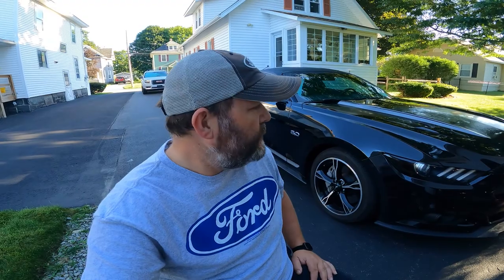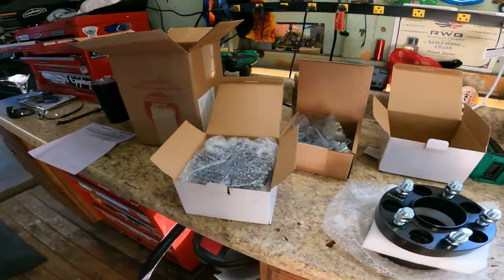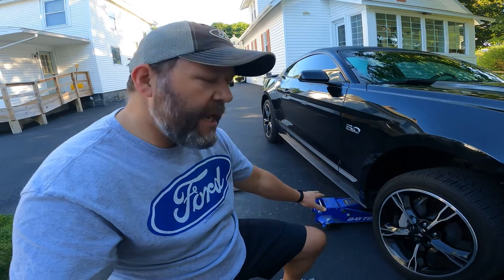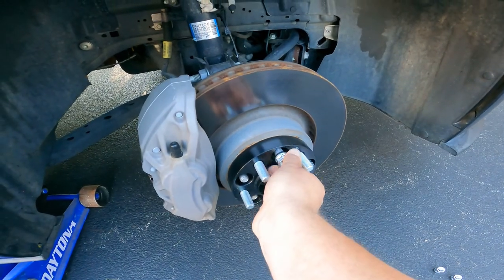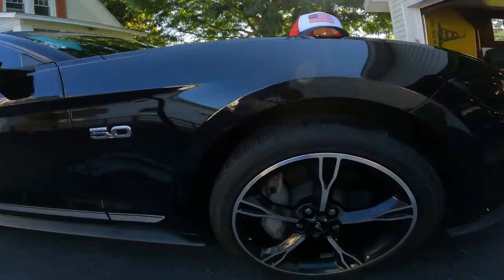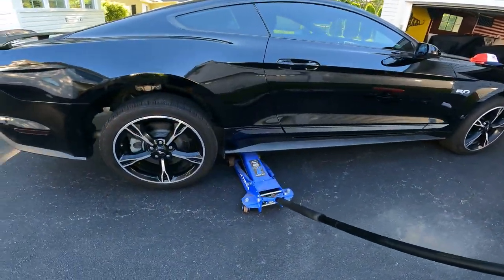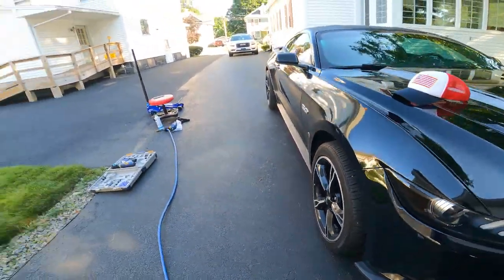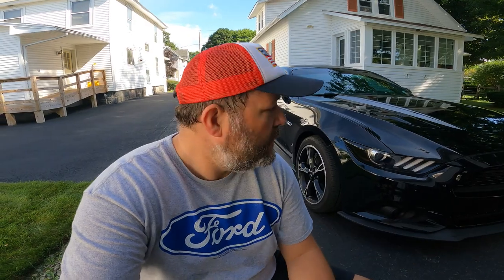Make SURE They're Hub Centric!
In this video I show you how to install a set of Accelatec 25mm hub centric wheel spacers. PN WHSP19

diydaveb I post previews of all the big videos that I have coming out on my Instagram page and ONLY on my Instagram page!
Do it Yourself Do it Right. I'm looking for all your DIY projects no matter how big or small. It doesn't have to be car or bike related, any and all DIY projects you have going on are welcomed in that group!